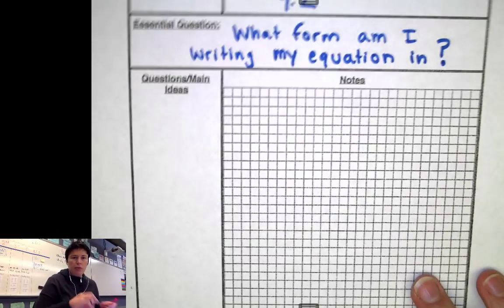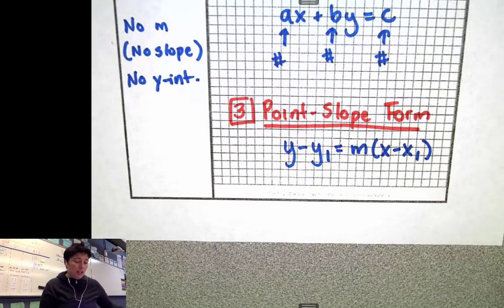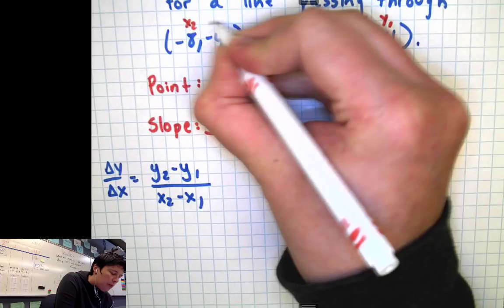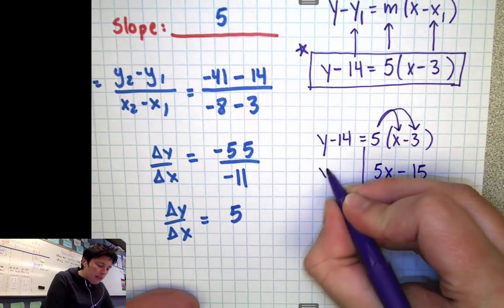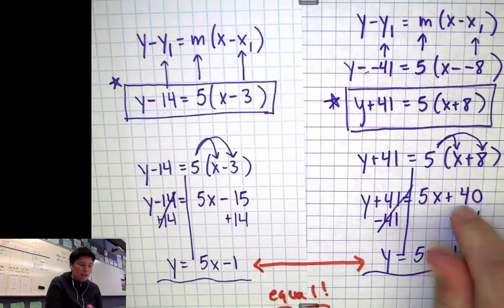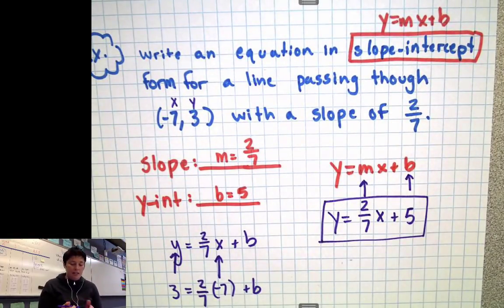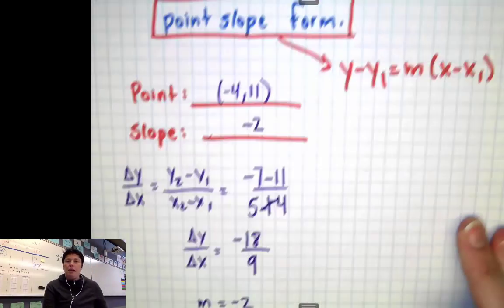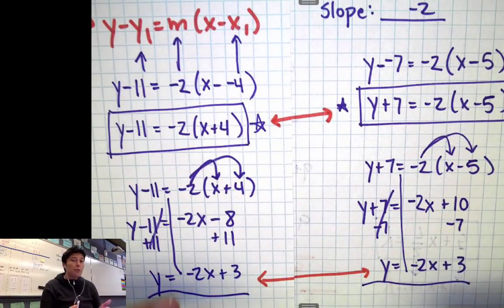4.2(E) More Point Slope